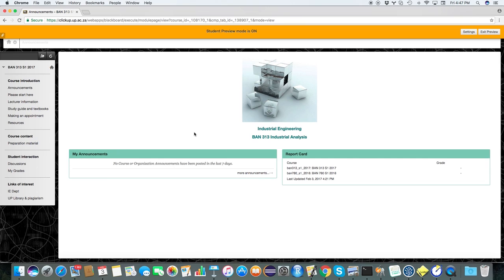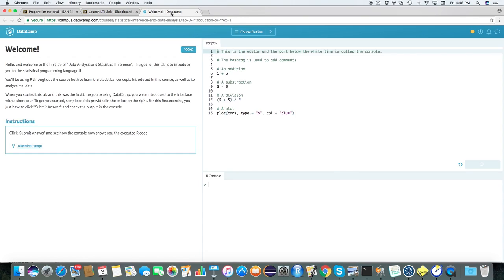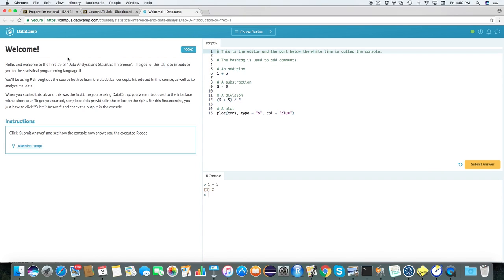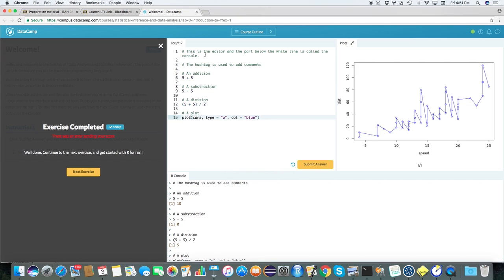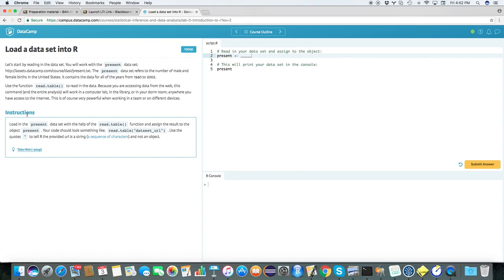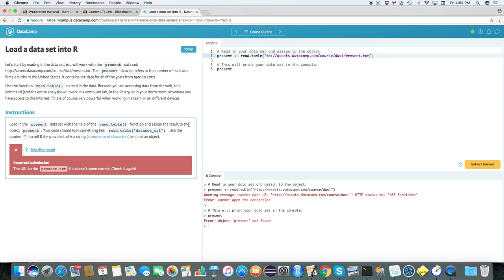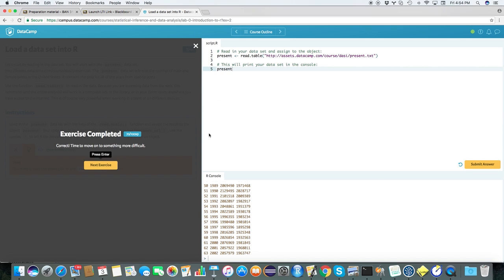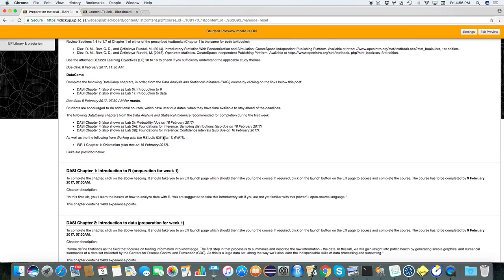Introduction to DataCamp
This video briefly introduces Data Camp, how it works, why we are using and how it can be accessed from clickUP.